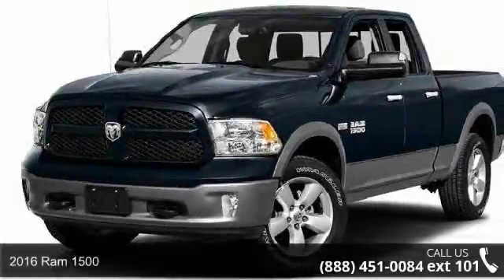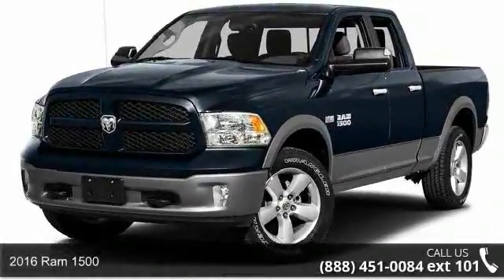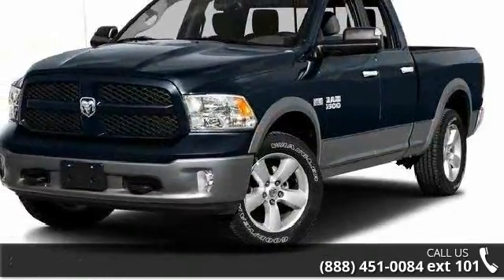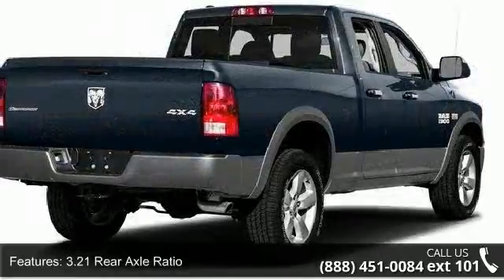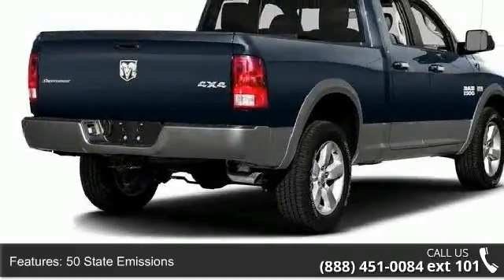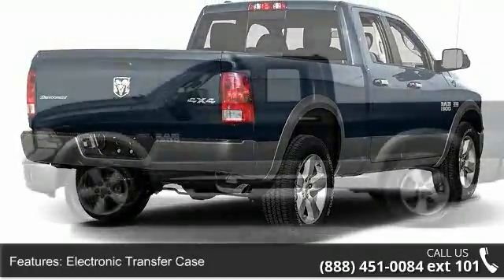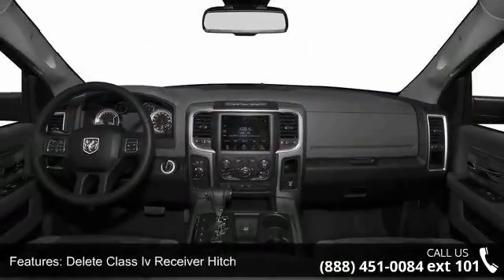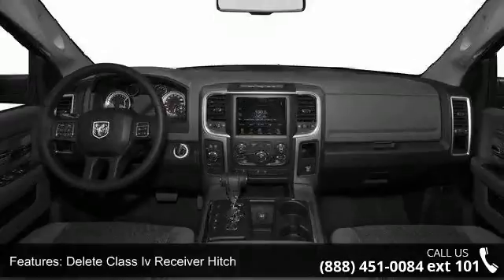2016 Ram 1500 - Kelly Car - Emmaus, PA 18049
2016 Ram 1500 Condition: New Mileage: 10 Transmission: Automatic Exterior Color: White Stock: D69014 Cylinders: 6